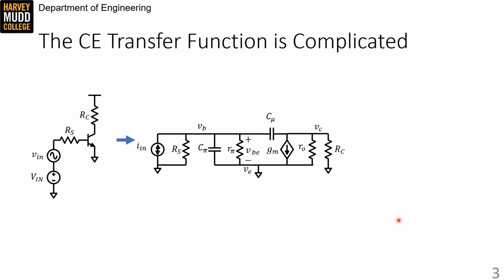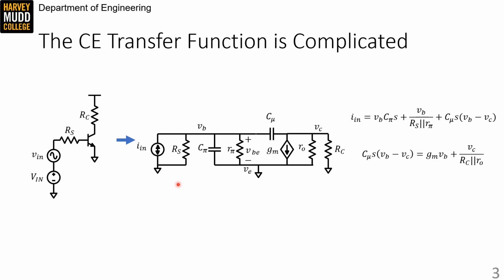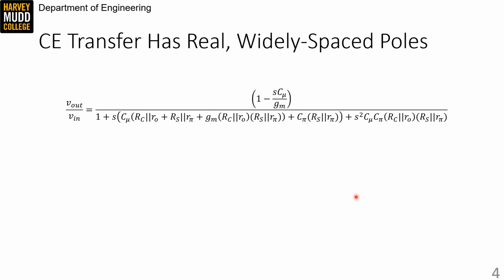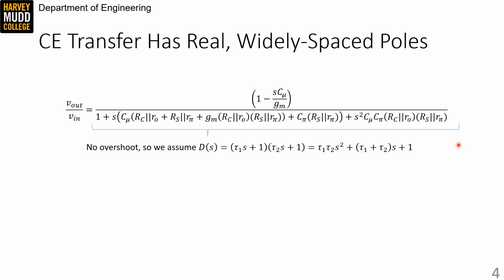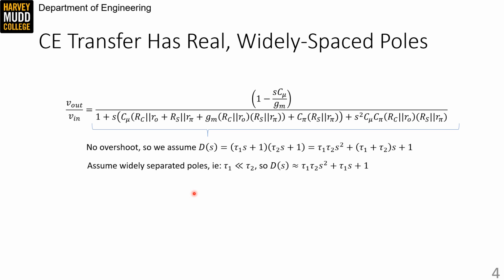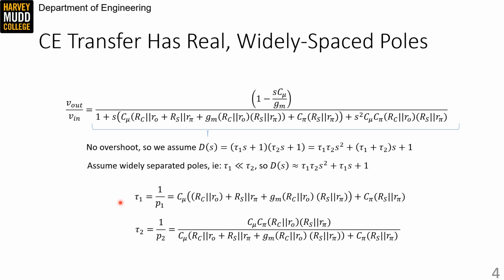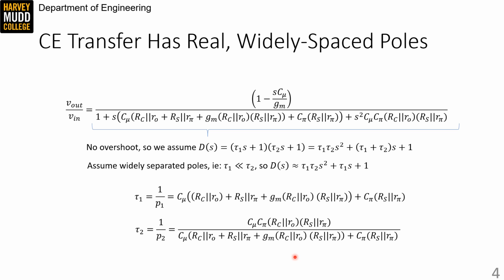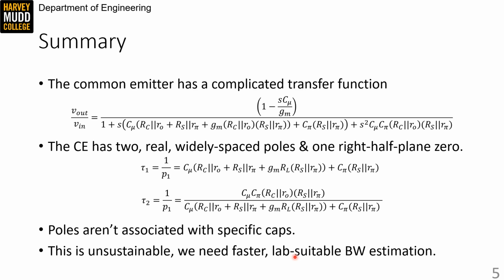Common Emitter Amp Transfer Function | Intro to Analog Design | Harvey Mudd College | Video 17.1